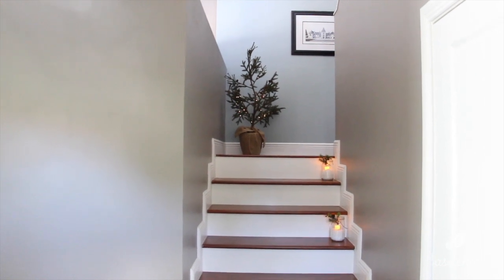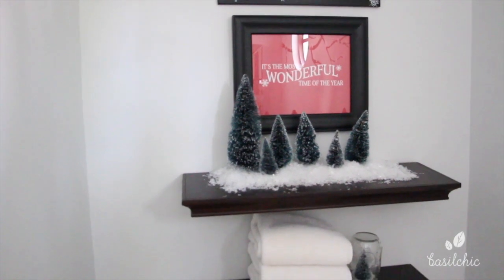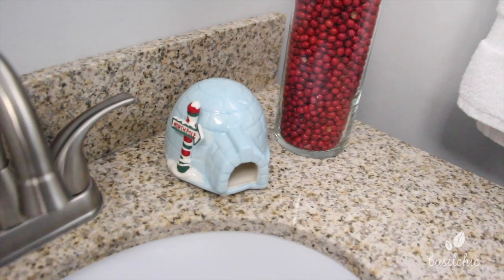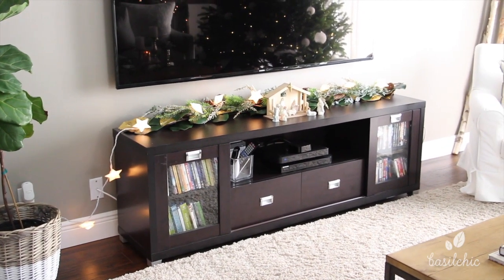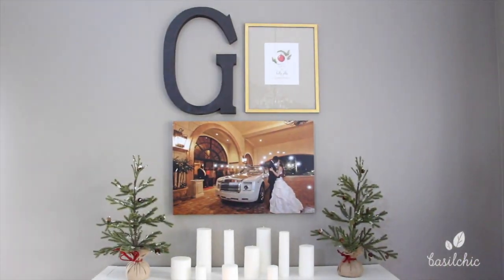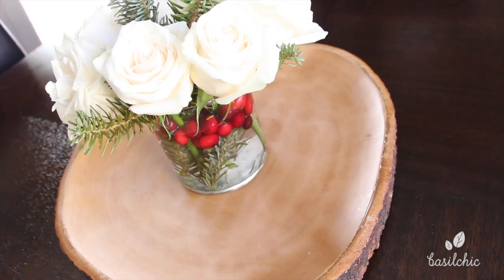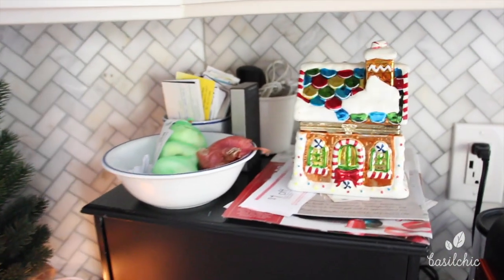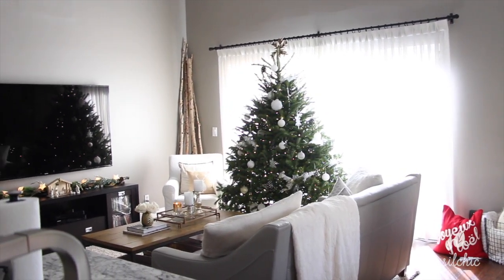Christmas Home Decor Tour 2015 | 12 VIDEOS OF CHRISTMAS #7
In this video I share how I decorated my home for this Christmas season! I hope you all enjoy and have a very Merry Christmas!

Stephanie :)